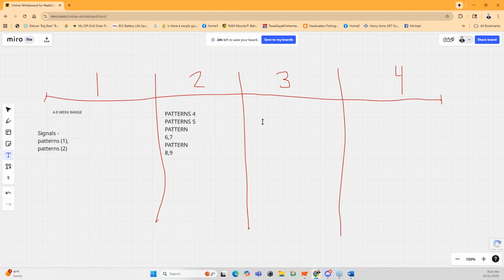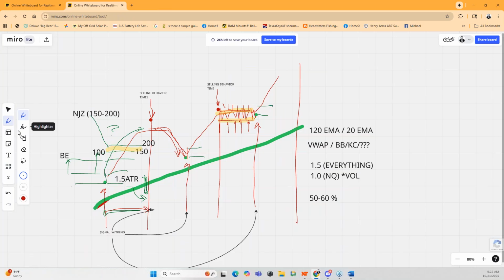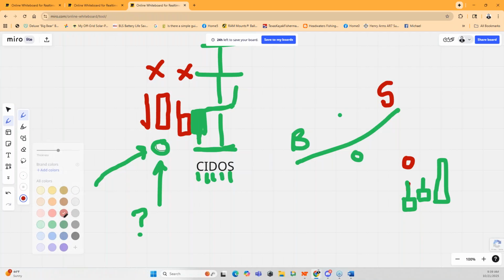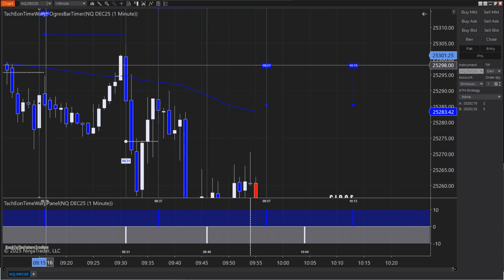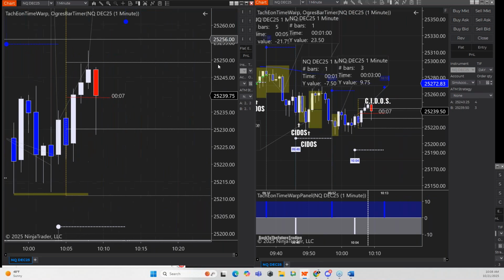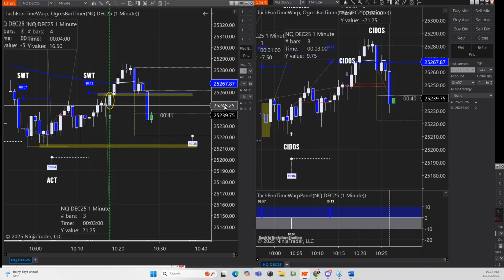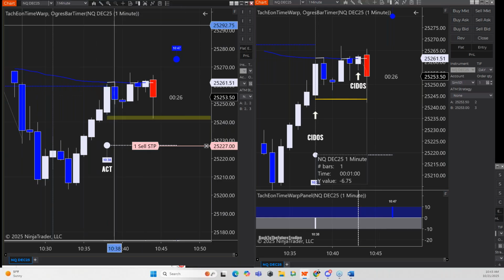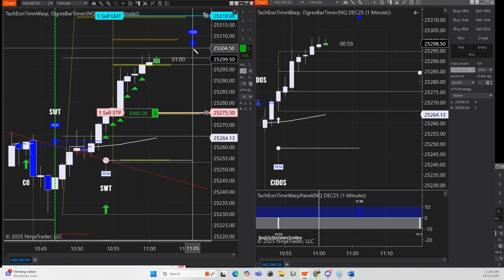Learning the Rules of Time, Stage 1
Back to the Futures Trading Rule of Time - Stage 1